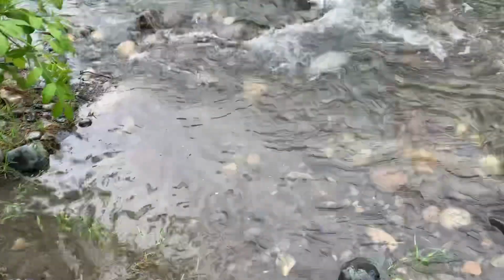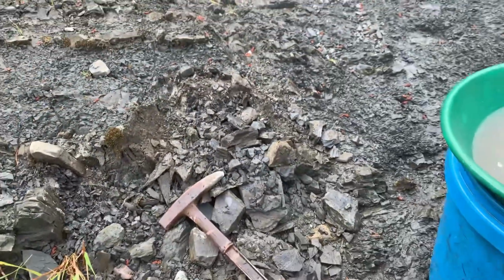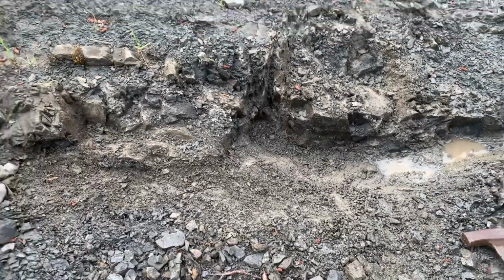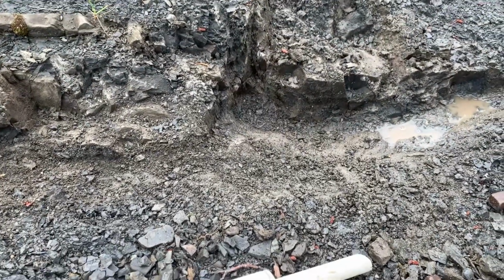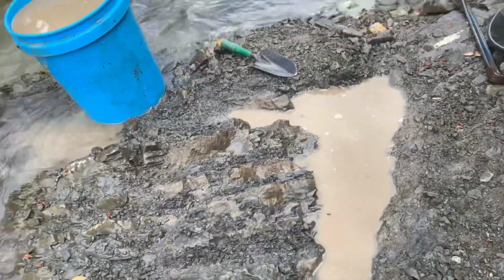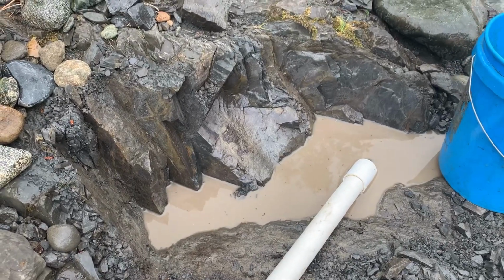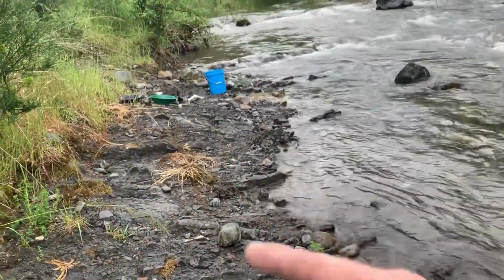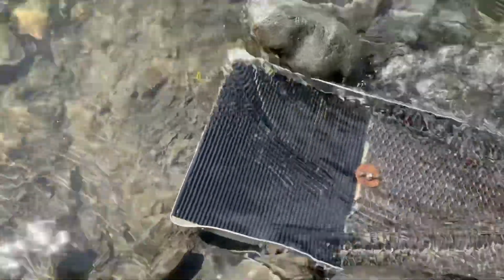GOLD FOUND in Chunky BedRock: Oregon Gold Panning